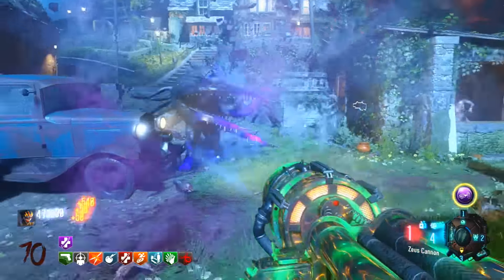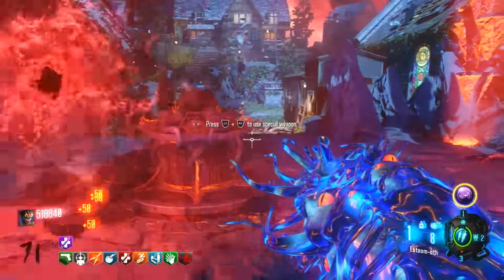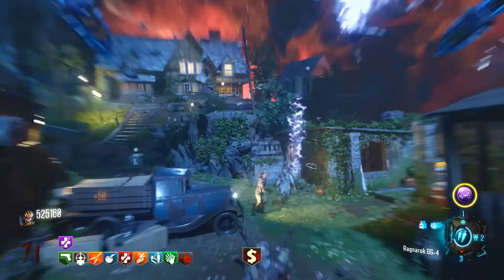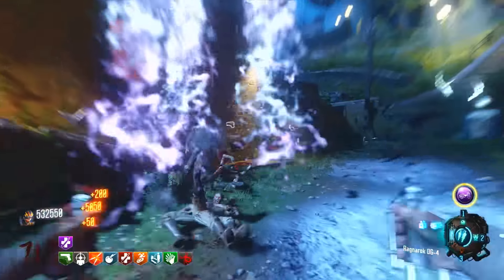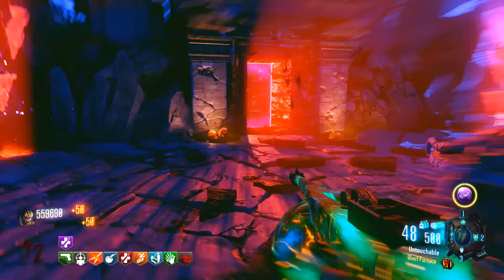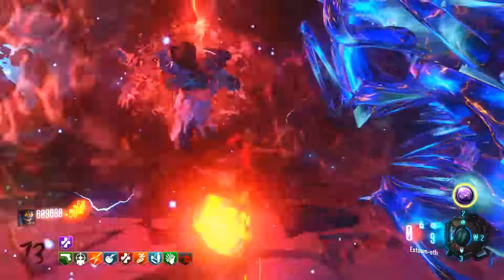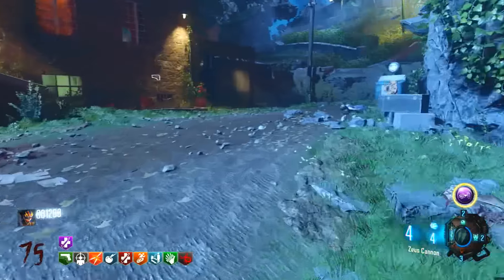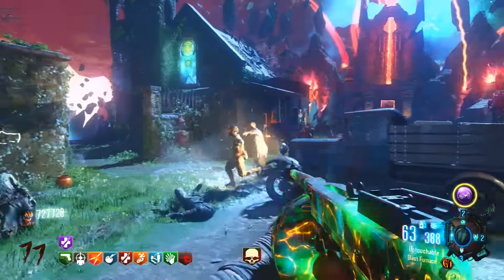*Easiest High Round Strategy* REVELATIONS! Best Weapons, Perks & GobbleGums!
• Intro: Earth, Wind, & Fire - September (Zanski Remix)
• Background: Ain't No Mountain (Bad Paris Remix)